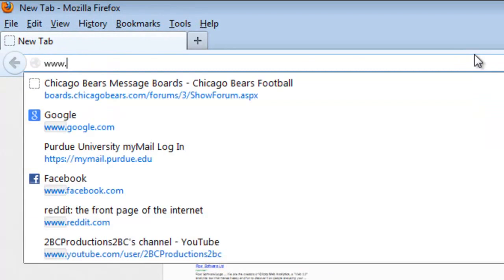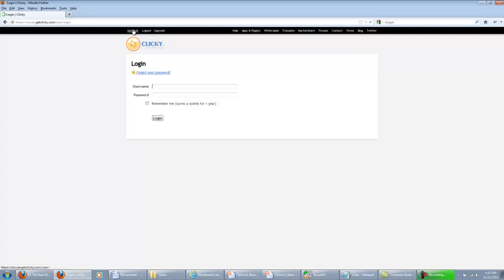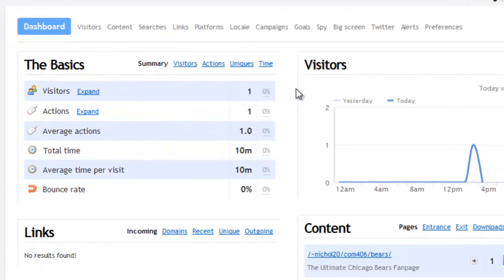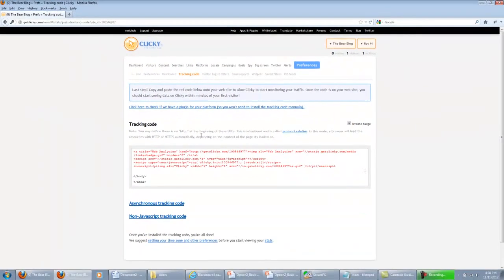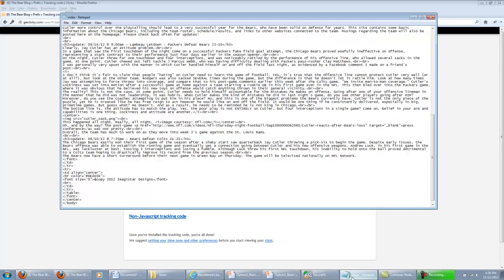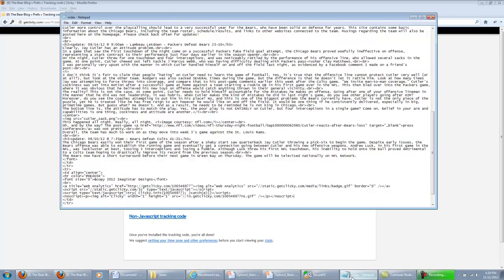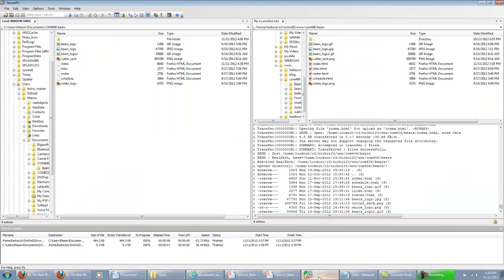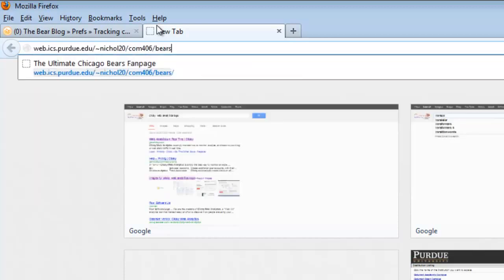How to Install Clicky - Web Analytic Software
Simple cut and paste installation of Clicky, a web analytic software. *NOTE* This was created for a class, and is thus not as thorough as it could possibly be.